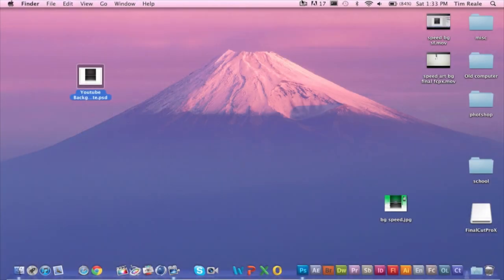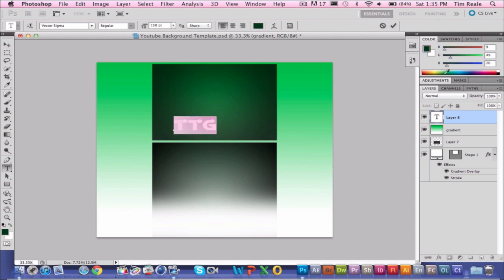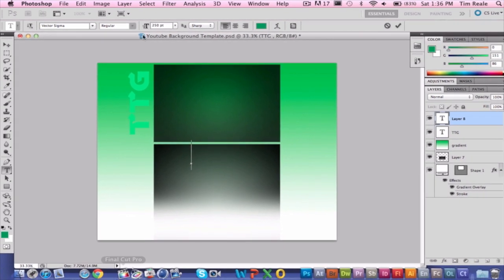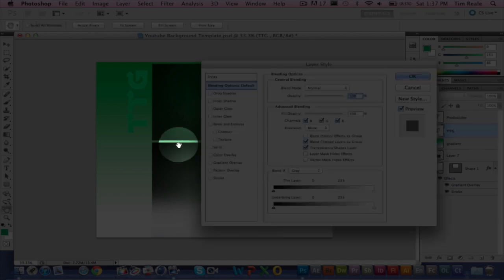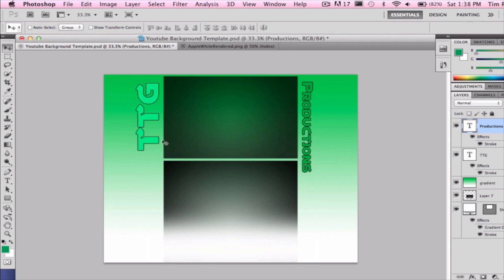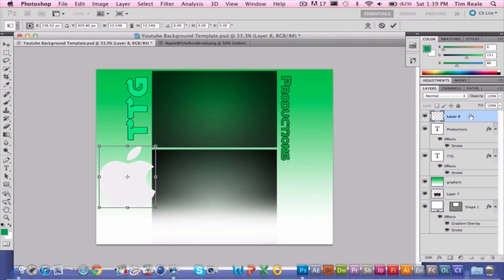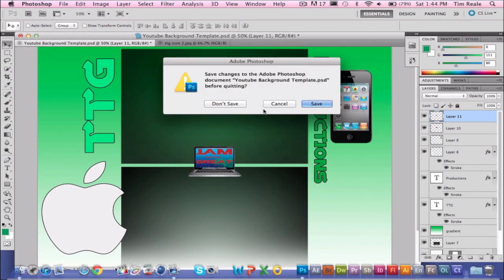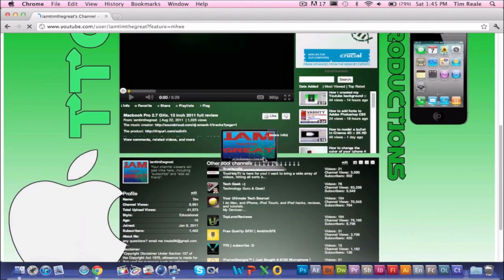How to make a basic Youtube background in Photoshop CS5 :: Step by Step Tutorial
(password is "TTG Productions")

In this tutorial I show you how to make a cool basic background for your youtube channel. If you are stuck on a part or you think I was unclear about something please let me know in a civilized manor and I will try to answer whatever questions you have.
-Tim